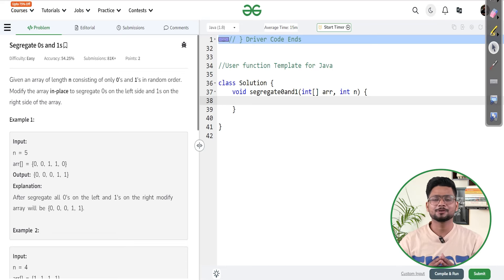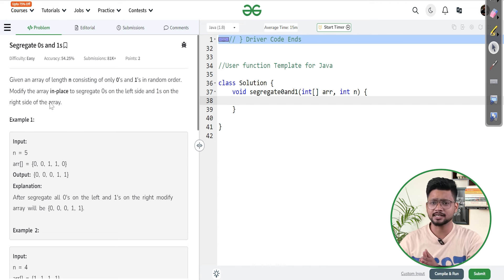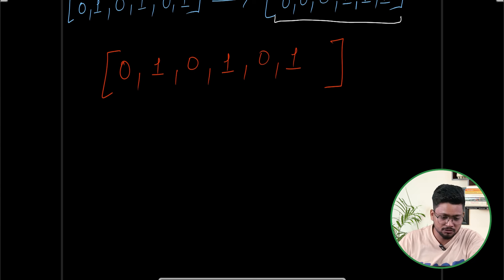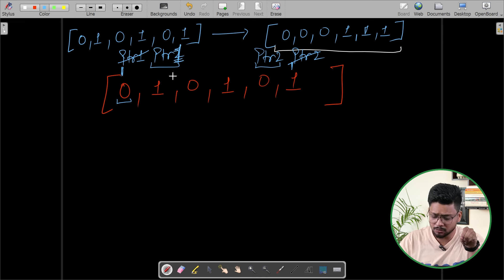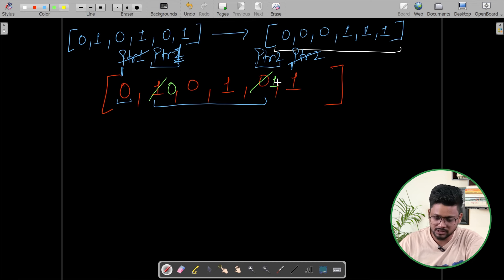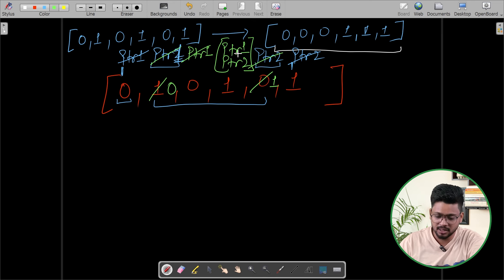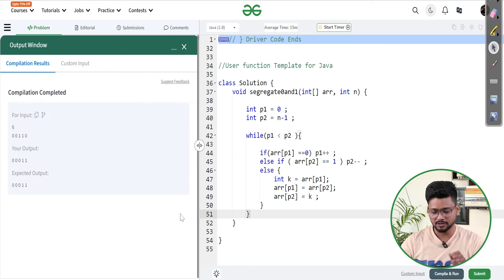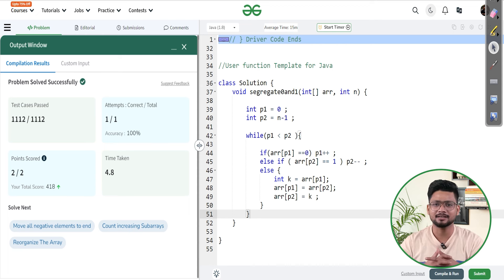POTD- 14/07/2024 | Segregate 0s and 1s | Problem of the Day | GeeksforGeeks Practice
Welcome to the daily solving of our PROBLEM OF THE DAY with Saurabh Bansal. We will discuss the entire problem step-by-step and work towards developing an optimized solution. This will not only help you brush up on your concepts of Data Structures and Algorithms but will also help you build up problem-solving skills.

So come along and solve the GFG POTD of 14thJuly 2024 with us!